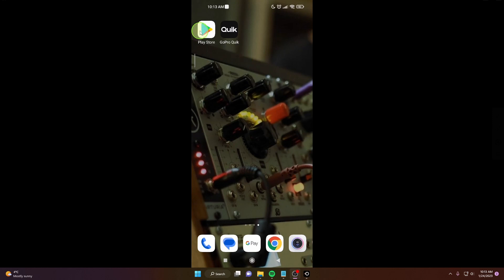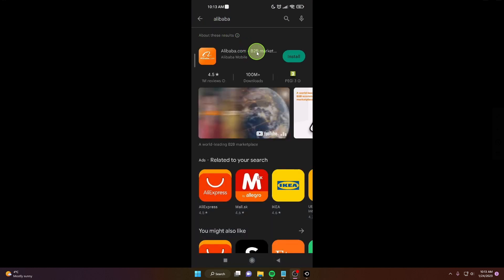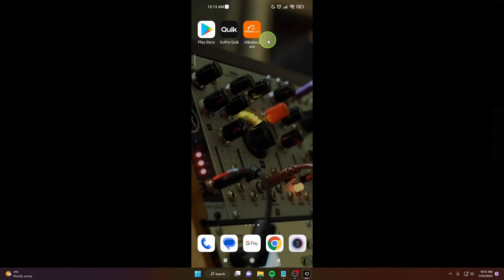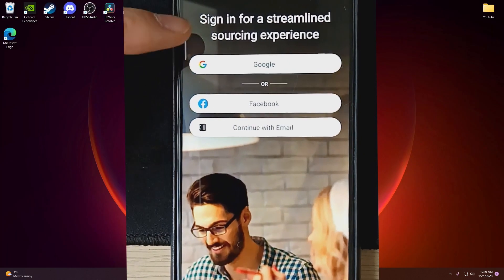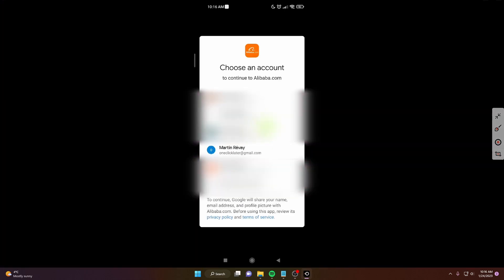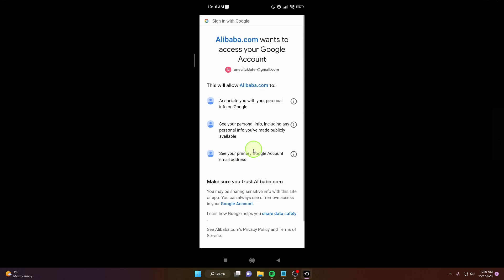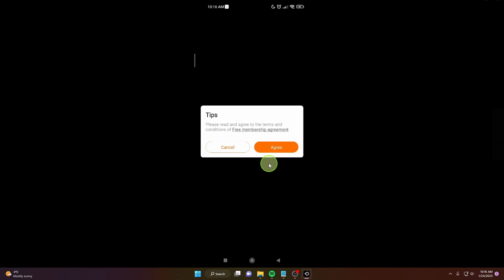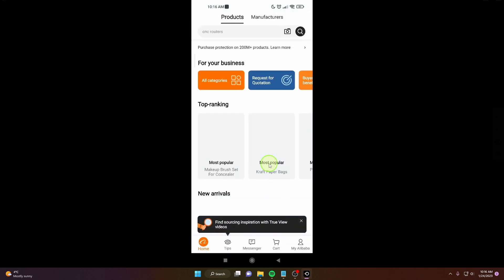How To Create Account | Alibaba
In this video, I will walk you through the step-by-step process of creating an account on Alibaba, the world's largest online and offline wholesale marketplace. From setting up your profile to verifying your account, I will cover everything you need to know to get started on Alibaba. Whether you're a small business owner looking for new suppliers or a consumer looking for great deals, this video will show you how to take advantage of all that Alibaba has to offer. So sit back, relax, and let's get started on creating your Alibaba account today!